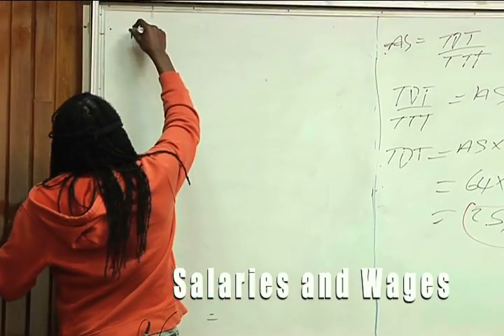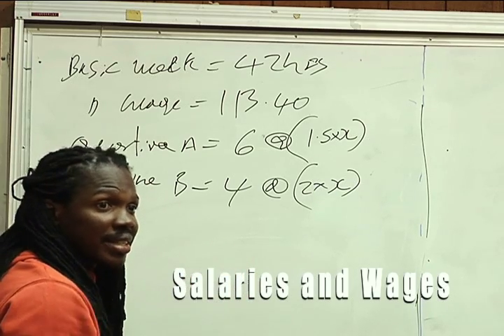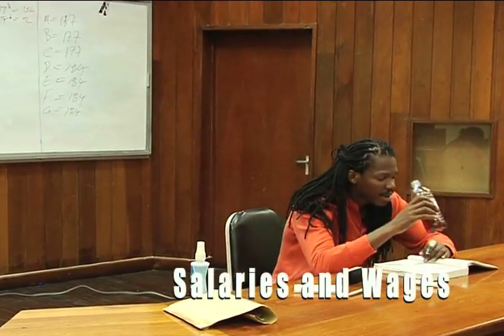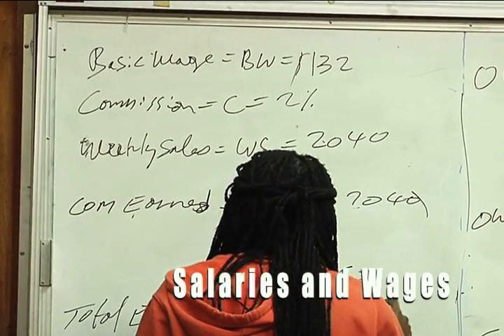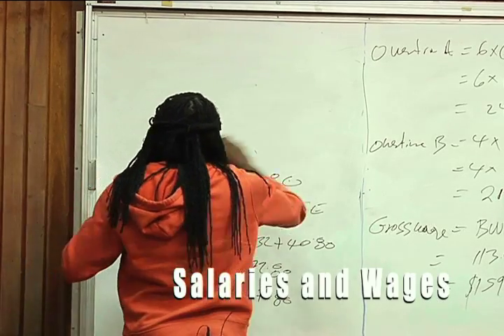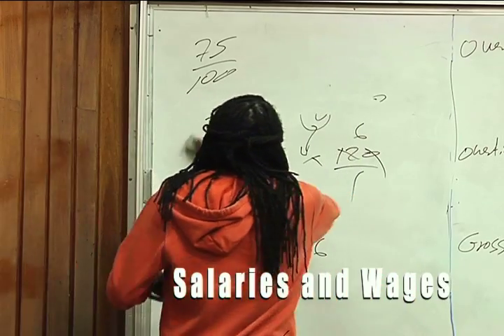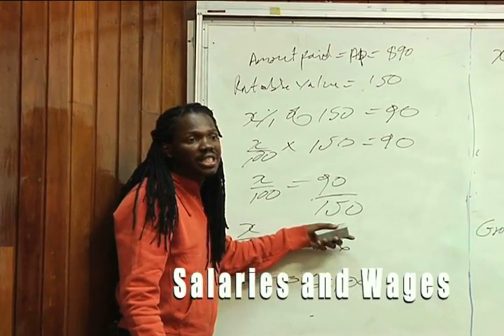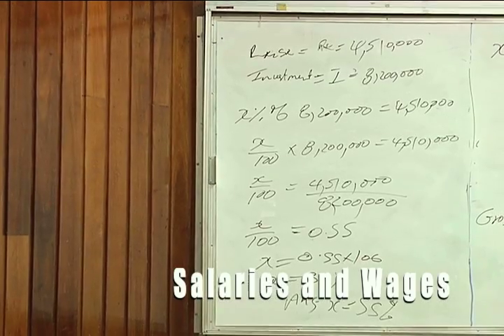Damion Crawford Mathematics CXC Class SALARIES & WAGES Day Two DVD